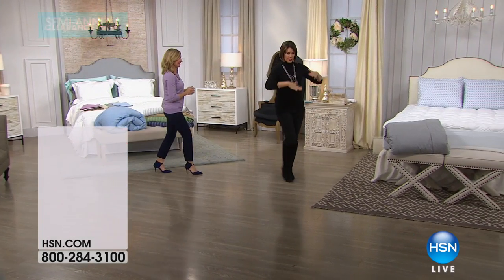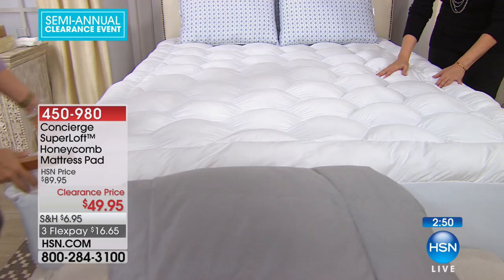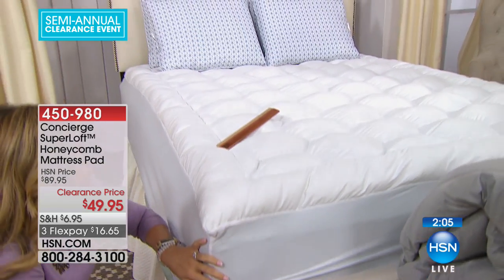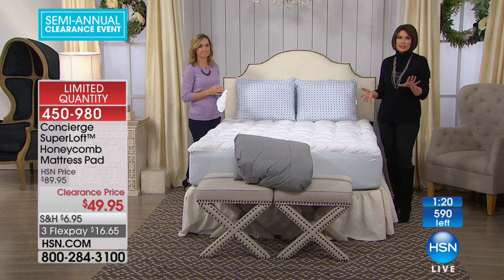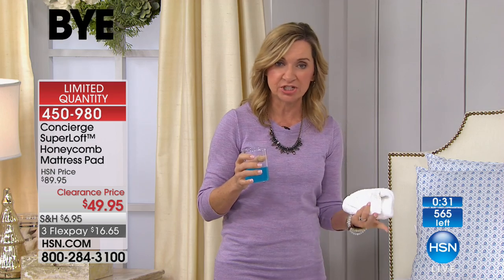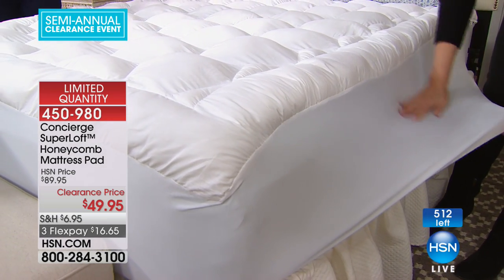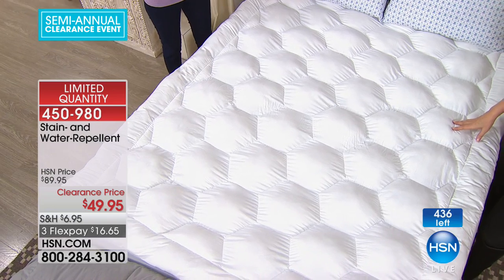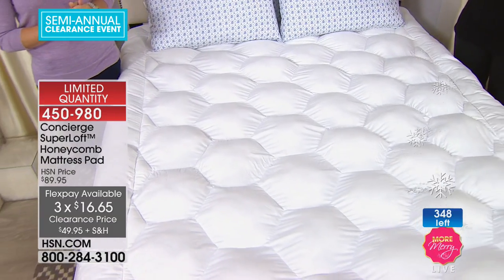Concierge Collection SuperLoft Honeycomb Mattress Pad